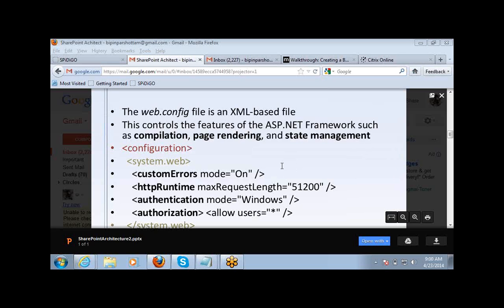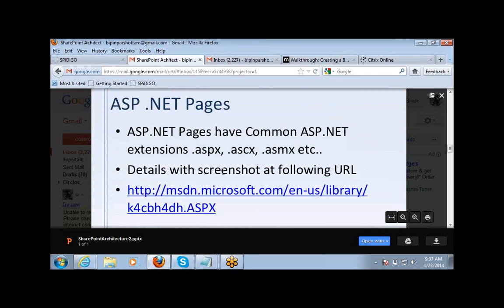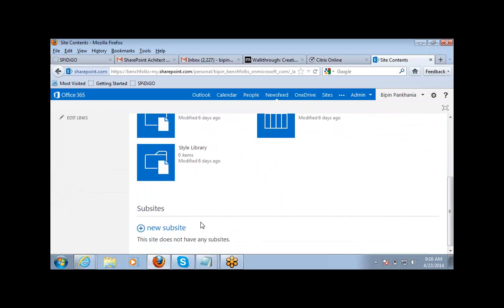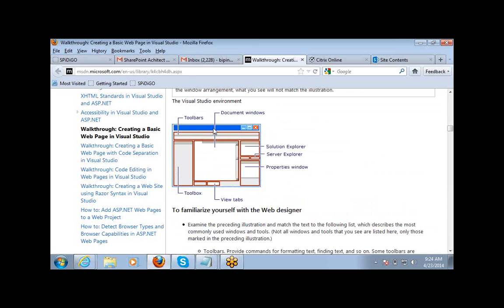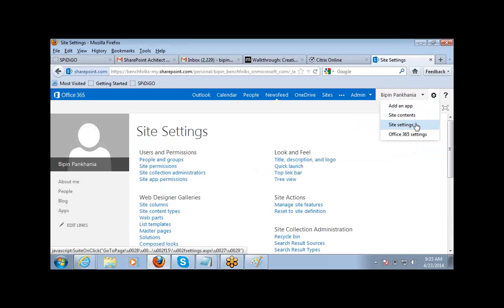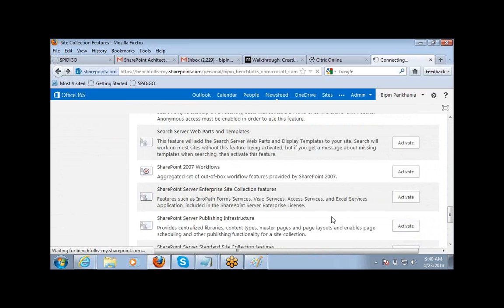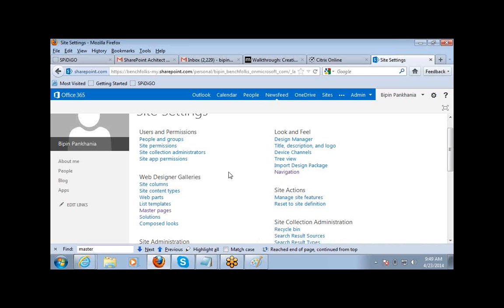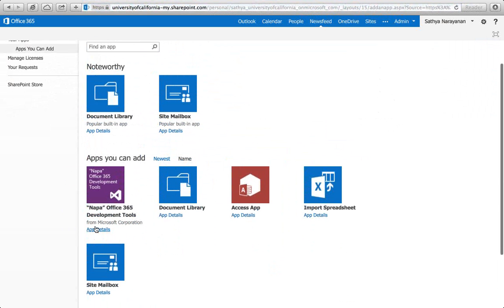Sharepoint Theory May 22nd 2014